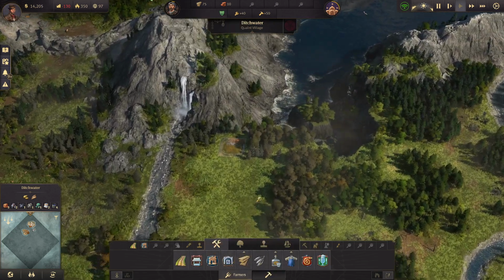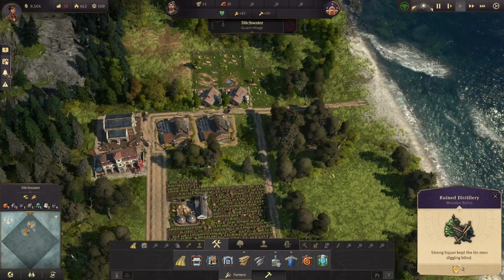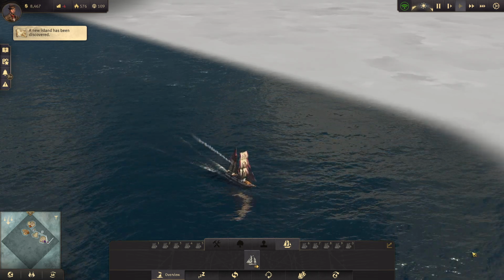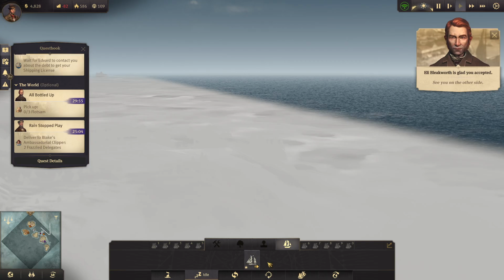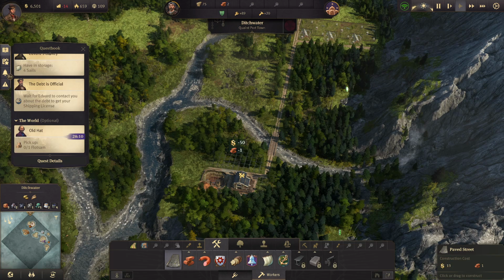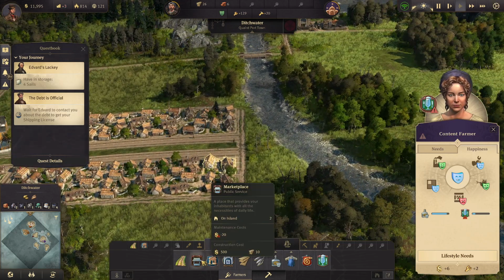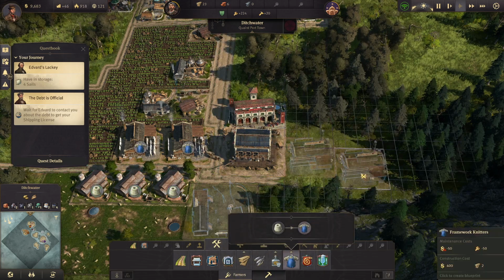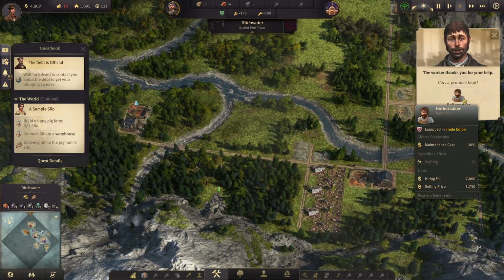Anno 1800 Expert Campaign in 2024 (Episode 2) - Glorified Errand Boy!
I can already see it now. People chanting, "JUSTICE FOR THE PIGGIES!" Well!. No promises. Needless to say, we are still dealing with our good for nothing Uncle and his shameful demands! You'd think the guy would pickup a hobby by now or something...

Anno 1800 is a city-builder set in the bustling time period of the Industrial Revolution!  Through many trials and tribulations, you set out to create a mighty company to rival your neighbors.  Be it through the story based campaign, one of the sandbox modes, or even against your friends in multiplayer, the choices you can make in Anno 1800 are endless!

Become a true menace on the seas; imposing your will from the very sight of your battleships! Dominate all with your economic power making the world wonder why there is an excess of overpriced Canned Food flooding the global market!

The choice is yours; all you need do is integrate yourself, and become a true Annoholic!